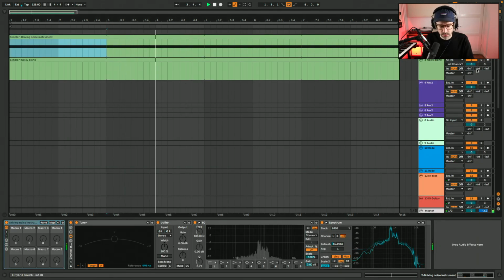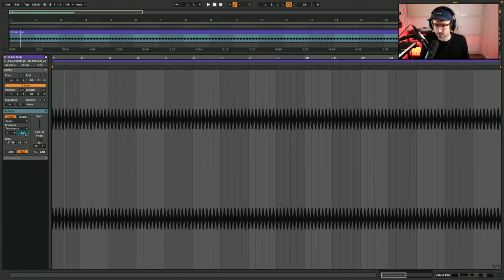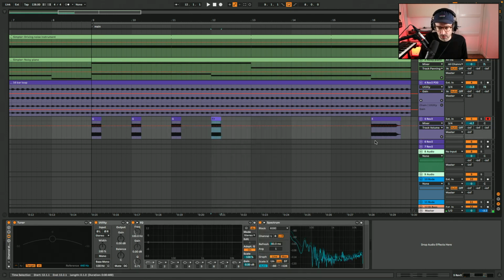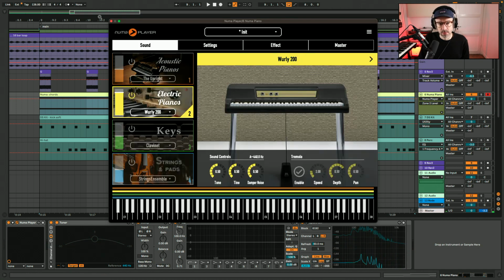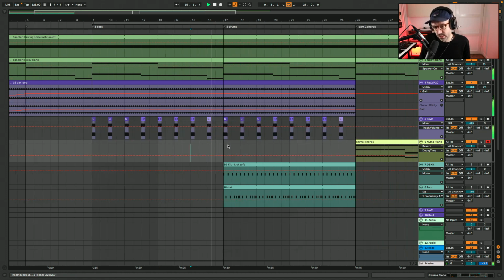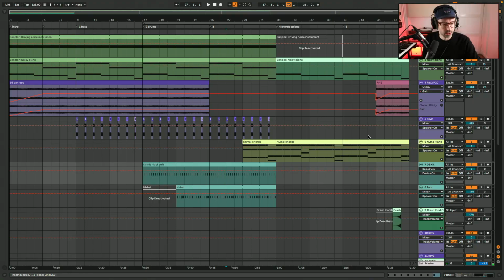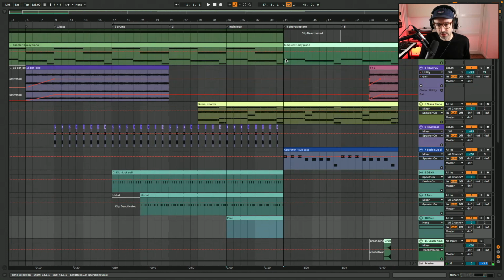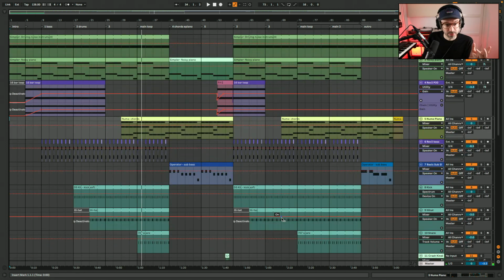Creating a track from scratch in Ableton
Follow along while I create a track from scratch in Ableton Live.
The result might be part of a release on Bandcamp after mixing and mastering.

Additional gear used: Sequential Prophet Rev2, Numa Player VST

00:00 Intro
00:27 Starting point: 2 sounds created earlier (links above!)
04:38 Making a synth sound with the Sequential Prophet Rev2
15:04 Recording a synth bass
18:40 Adding a kick and hi-hat to accentuate the bass groove
21:37 Chords electric piano with Numa Player plugin
27:32 Creating a second part and work on arrangement
35:17 Record more of the same synth
38:00 Figuring out how to transition to the beat
41:20 Sub bass during chords: Operator
47:24 Insert time into the track: creating the main loop (or chorus) and add a snare
50:44 Extending the arrangement
55:52 Wrap-up + walkthrough what we have so far
57:22 Playing the result